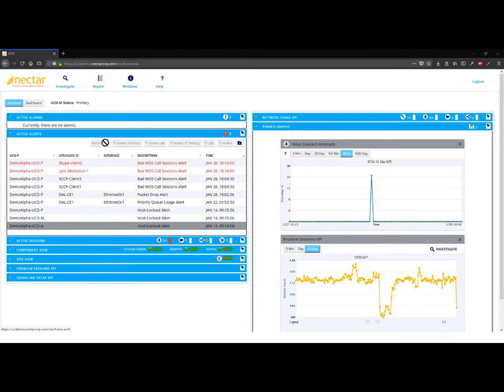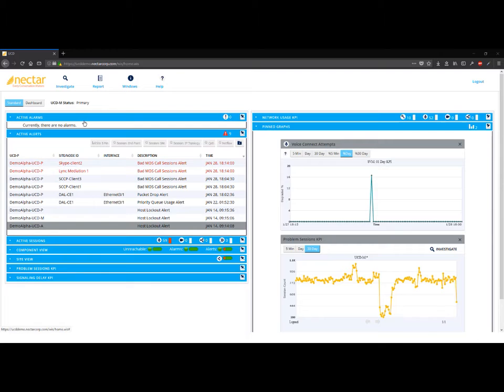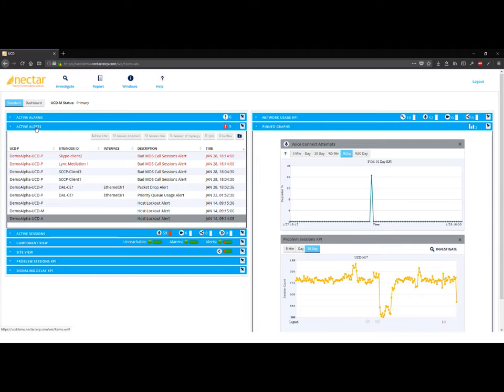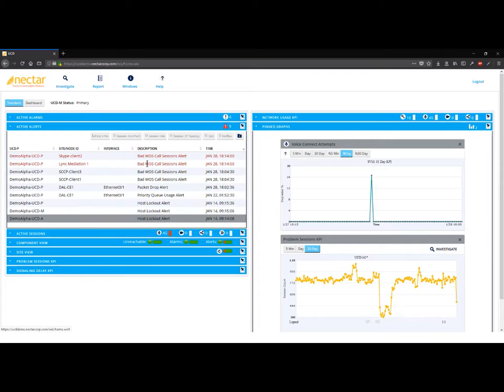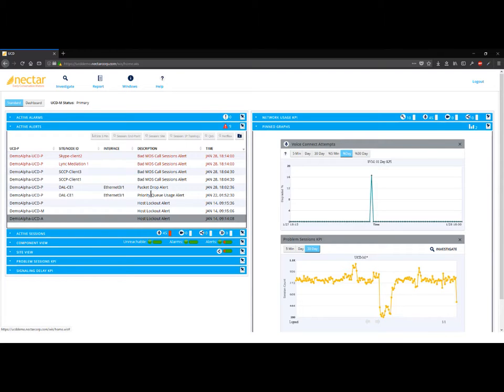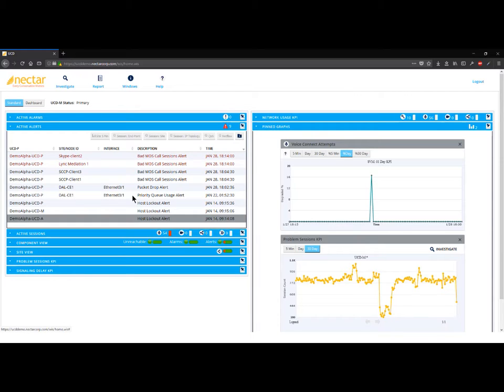02 The Alarms and Alerts View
Video 2 in the Nectar UCD training series